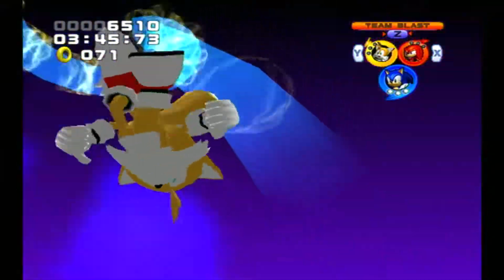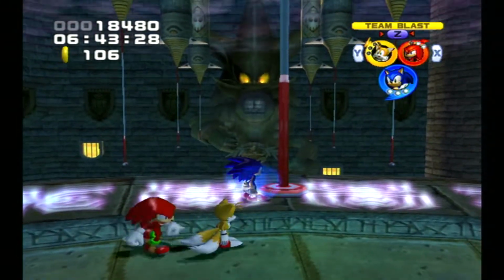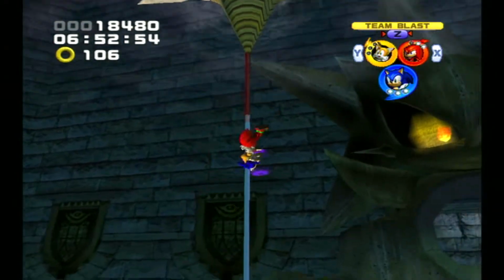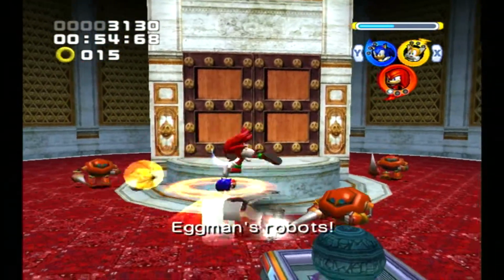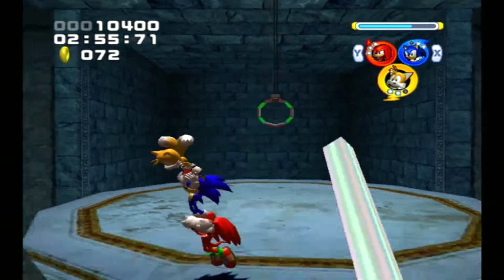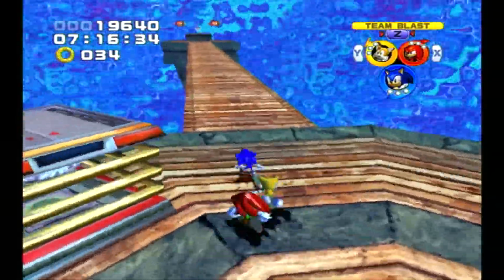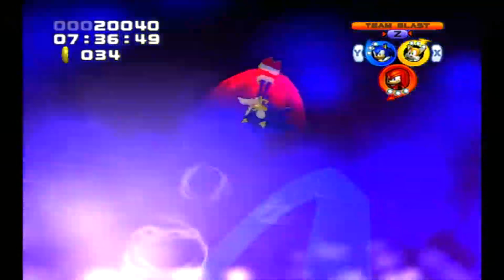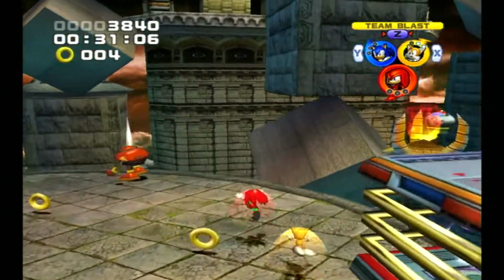Sonic Heroes | Pt. 6 What a Mansion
In this video, we reach a set of spooky levels